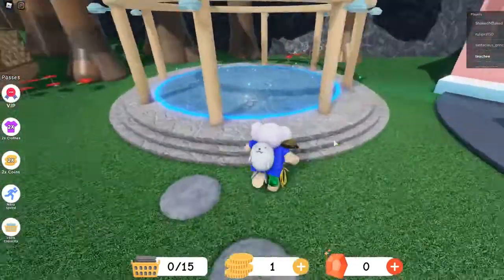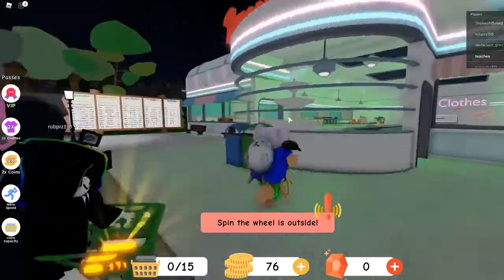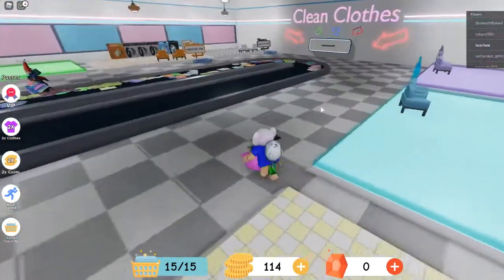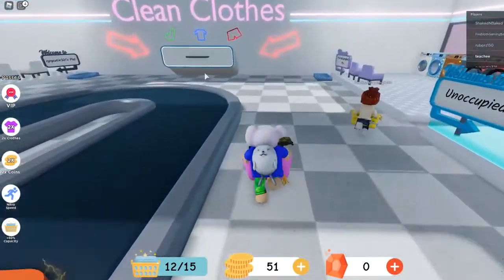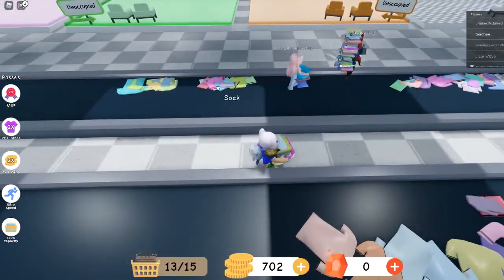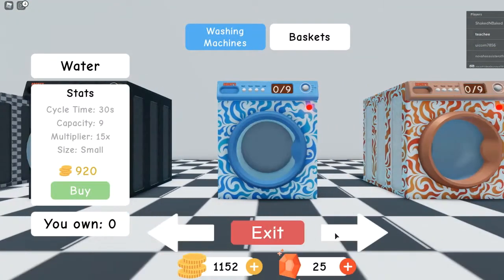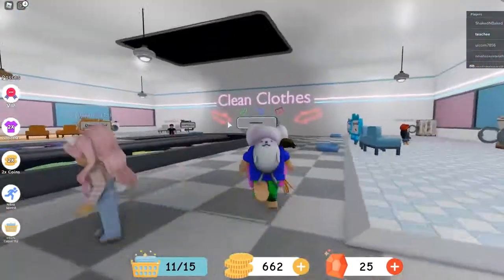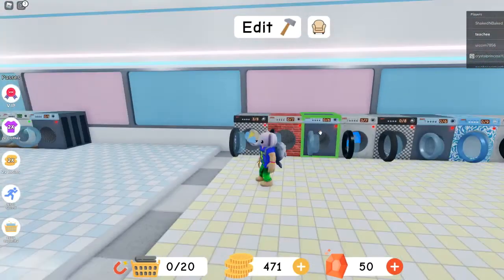Making so much money in Laundry Simulator: ROBLOX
In this video we will be expanding our laundromat business. If you have not seen the first episode link is below